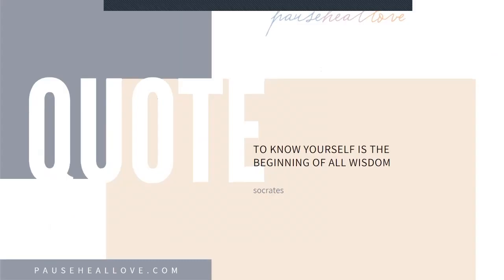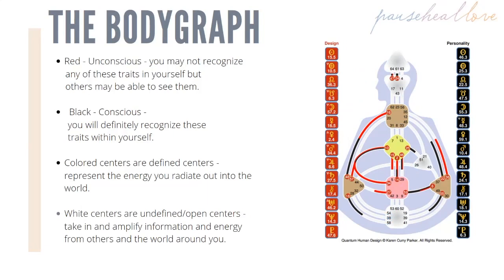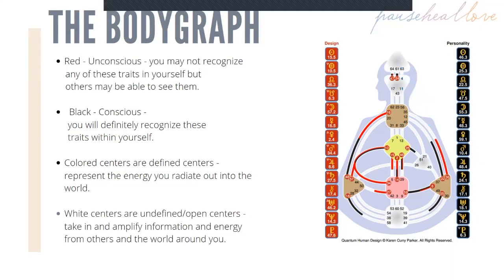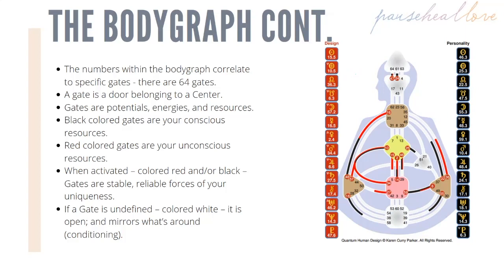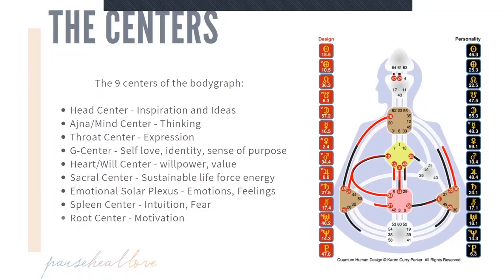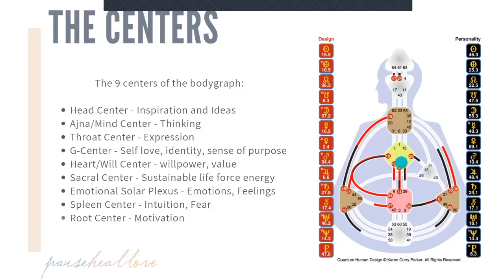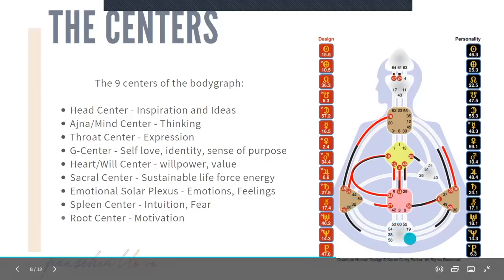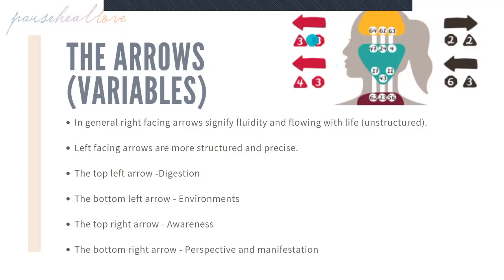HD Bodgraph 101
Human Design is a system of differentiation. We are all meant to be unique and share our uniqueness with the world. In this video, I walk you through every part of the HD Bodygraph. This is what you will see when you download your own chart.